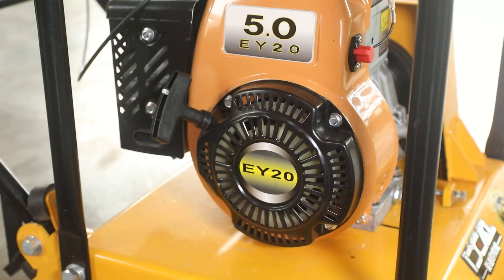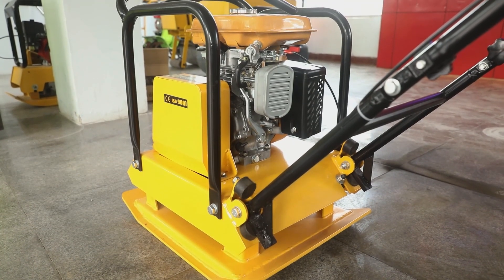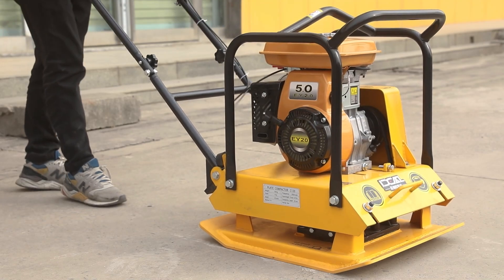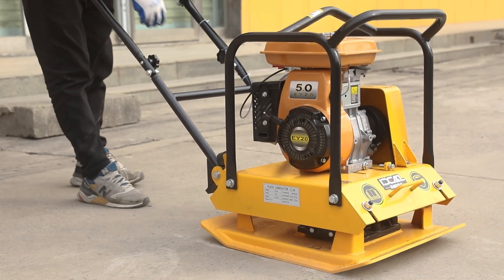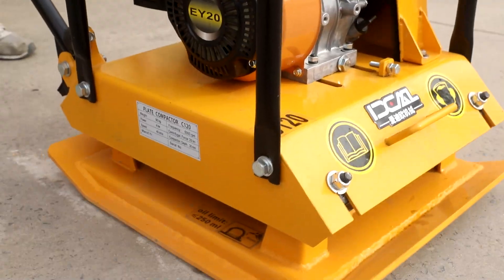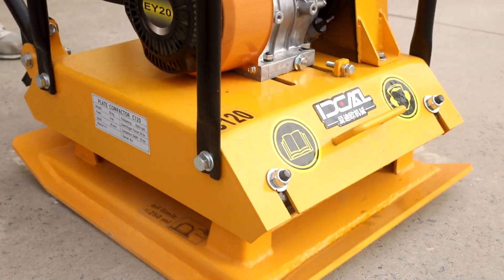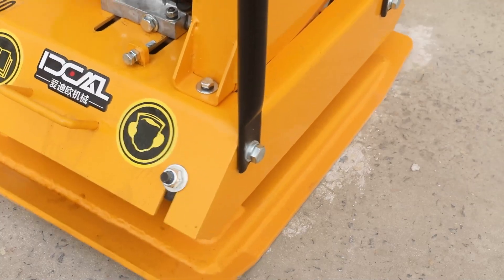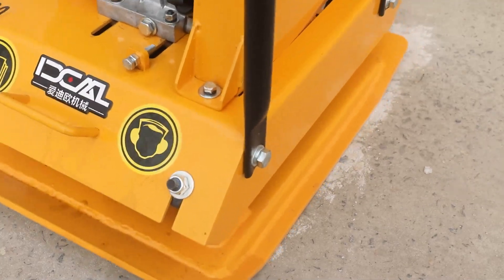gasoline plate compactor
At Plate Compactor, we're not just about providing top-quality equipment - we're about pushing the industry forward with innovative solutions and collaborations with our partners. Our mission is to exceed industry standards and inspire excellence in product development around the world. That's why we value our customer collaborations so highly - by working together, we can create equipment that meets the evolving needs of the construction world. With Plate Compactor, you'll not only experience the power and reliability of our specialized Gasoline engine plate compactor design, but you'll be joining a community of forward-thinkers and visionaries who are shaping the future of construction.
1.

2.

3.

4.

5.

6.

7.

8.

9.

10.

11.

12.

13.

14.

15.

16.

17.

18.

19.

20. ImproveYourProject.